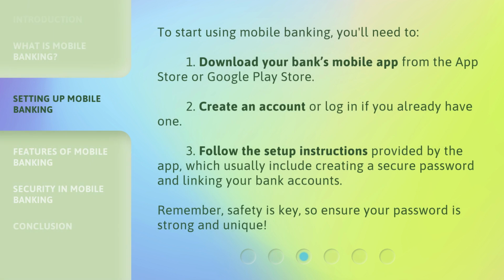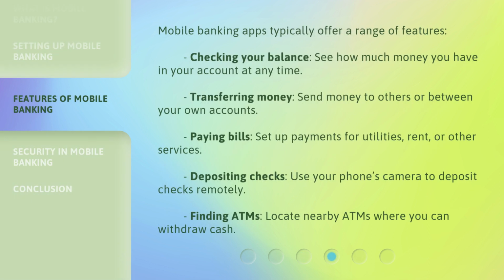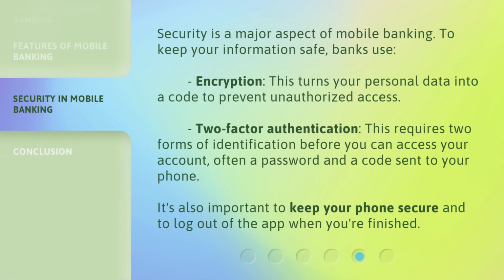Understanding Mobile Banking: A Guide for English Learners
Mastering Mobile Banking: The Ultimate Guide for English Learners • Discover the secrets to navigating mobile banking apps with ease! This comprehensive guide is specifically designed for English learners, providing step-by-step instructions and useful tips to help you confidently manage your finances on-the-go. Don't miss out on this essential resource that will empower you to take control of your banking needs anytime, anywhere!

00:00 • Introduction - Understanding Mobile Banking: A Guide for English Learners
00:36 • What is Mobile Banking?
01:07 • Setting Up Mobile Banking
01:37 • Features of Mobile Banking
02:11 • Security in Mobile Banking